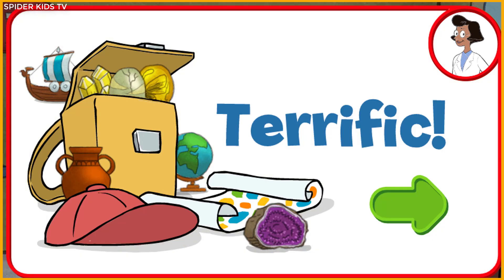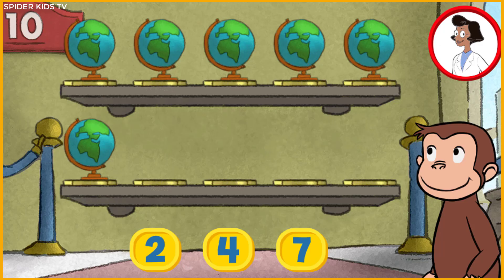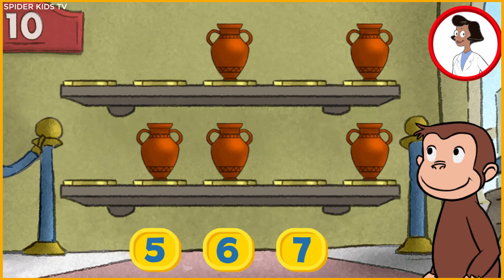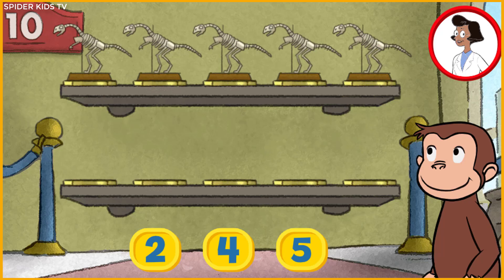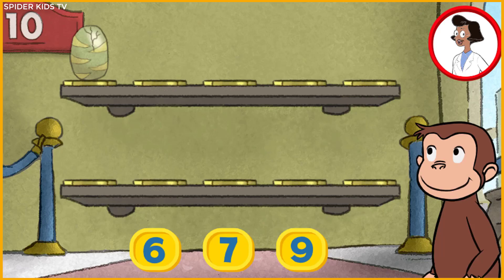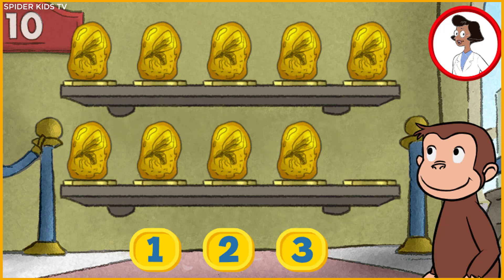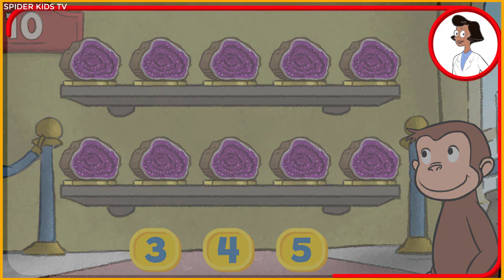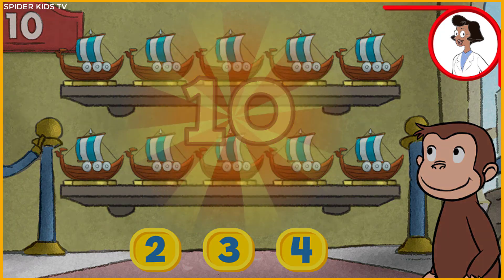Curious George Museum of Tens (Part 2) ⭐️Curious George Games⭐️PBS Kids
★ Hello everyone ! Curious George Museum of Tens (Part 2) ⭐️Curious George Games⭐️PBS Kids

Curious George is the protagonist of a series of popular children's books of the same name, written by H. A. Rey and Margret Rey with illustrations by Alan J. Shalleck. George (who is referred to as a monkey in the books) was brought from his home in Africa by “The Man with The Yellow Hat.” They are best friends and they live together in a busy city.

When the first story, Cecily G. and the Nine Monkeys, was published in France in 1939, George was named Fifi.[1] In the United Kingdom, George was originally called "Zozo" in 1941, apparently to avoid using the name of the then King George VI for an ape.[1] Books featuring the adventures of Curious George have been translated from the original French into many other languages in addition to English. The books have been adapted into several television series and films.